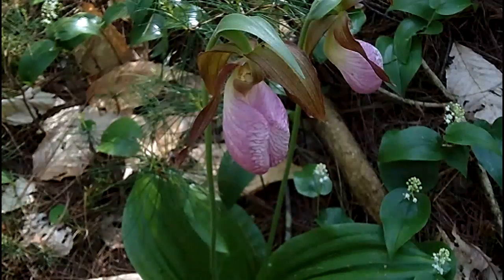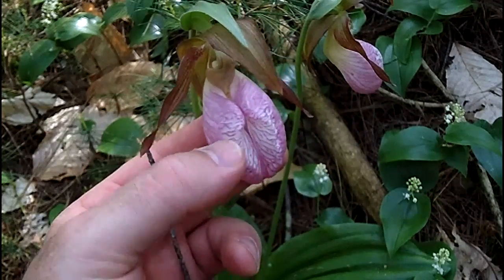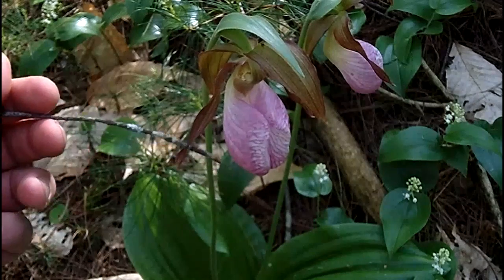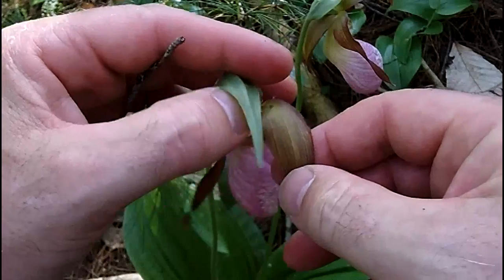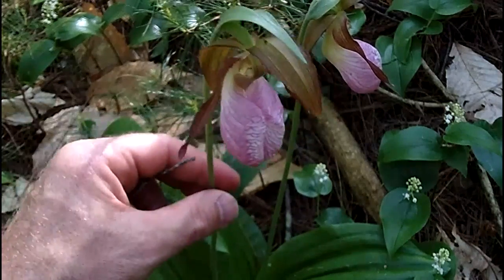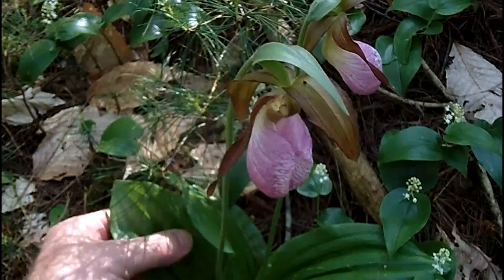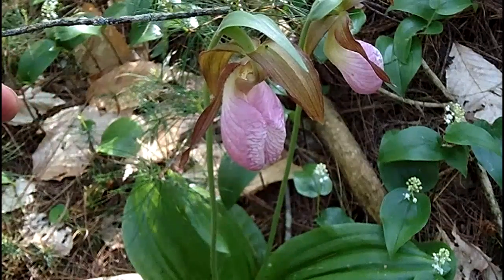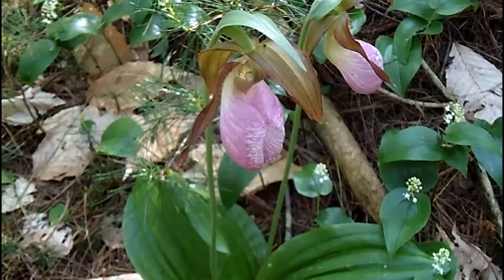MyNature Apps; Identifying Pink Lady's Slipper, Cypripedium acaule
How to identify Pink Lady's Slipper, Cypripedium acaule also known as Stemless Lady's-slipper, or Moccasin Flower.